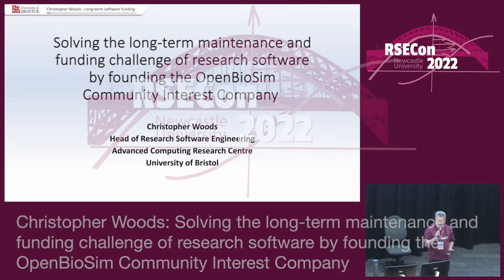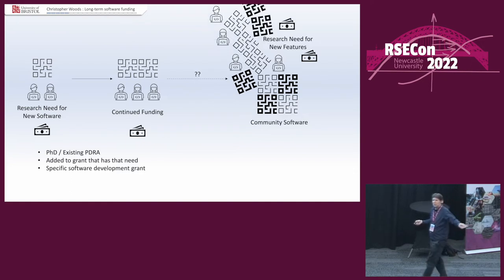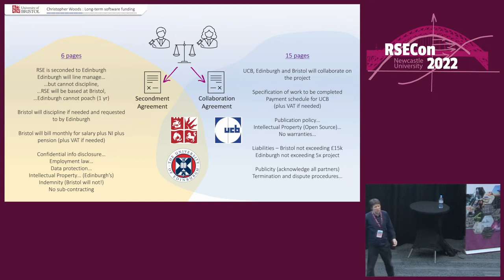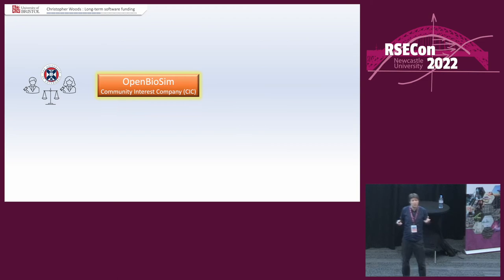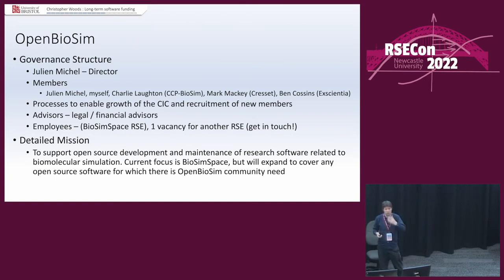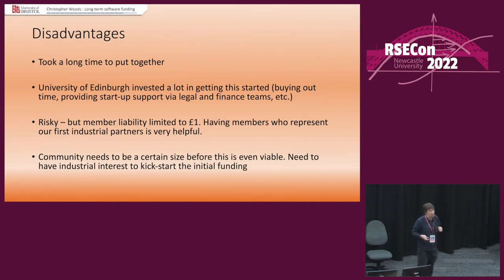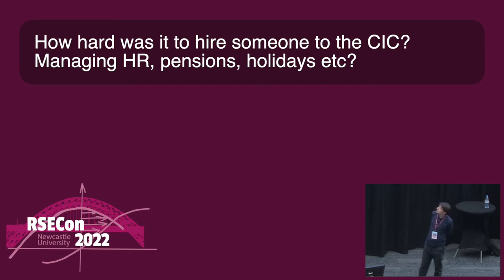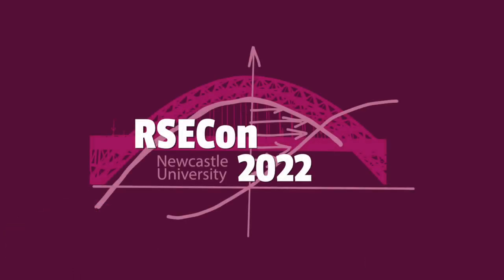Christopher Woods: How you could possibly fund maintenance for your software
A parallel talk from the RSE Funding session at RSECon2022

Full title: Solving the long-term maintenance and funding challenge of research software by founding the OpenBioSim Community Interest Company
Abstract: Funding the maintenance and continued development of research software after the "end of the grant" is a major challenge. It is difficult for funders to prioritise which research software should receive the only limited amounts of money (if any!) available for maintenance, and it is challenging for researchers to apply for money, as maintenance doesn't fit the template of being a project with a well-defined and novel research outcome. This results in a lot of research software either dying at the end of its grant, or being kept on life support via best-efforts work undertaken in the "free" time of the original developers. The result is a fragmented open source research software landscape for which the development of critical components depends on the generosity of individuals.

The OpenBioSim Community Interest Companywas founded to help solve this problem in the field of biomolecular simulation. OpenBioSim arose to enable companies, research groups and individuals to fund the continued support, maintenance and development of the open source biomolecular simulation packages on which they depend. It is initially focussed around BioSimSpace, but we envision growing this to support any biomolecular software as directed by its members. OpenBioSim is a non-profit Community Interest Company (CIC) that employs RSEs who perform maintenance and devlelopment of open source biomolecular simulation software. This talk will discuss how OpenBioSim operates, how a CIC works, and provides useful lessons for other fields of research software.

0:00 Speaker introduction
0:25 Talk
20:45 Q&A